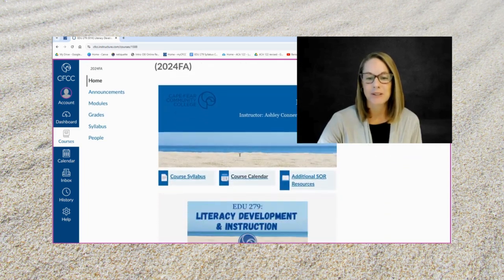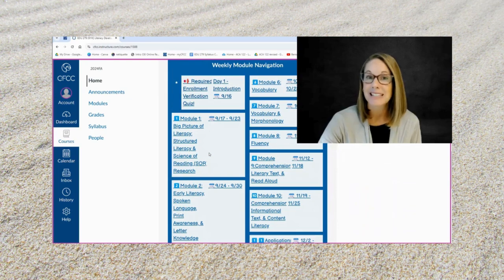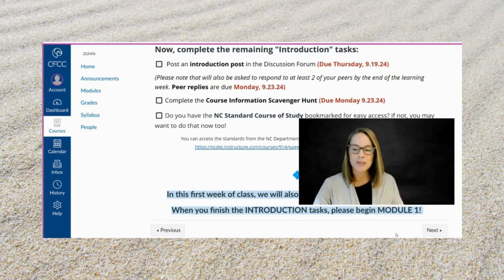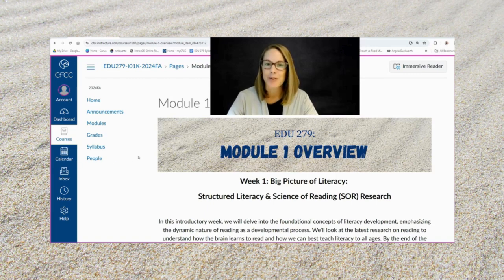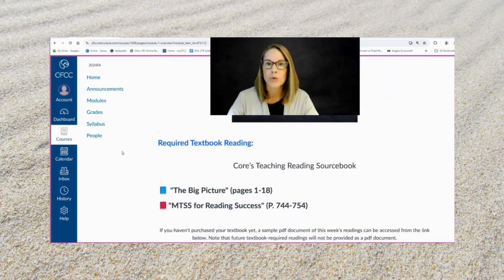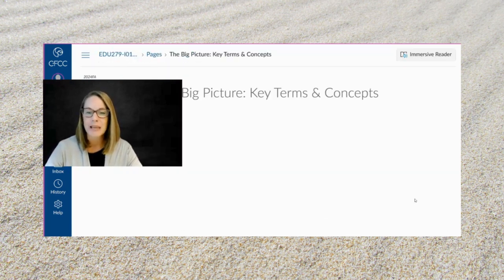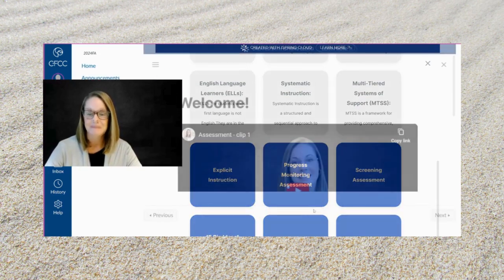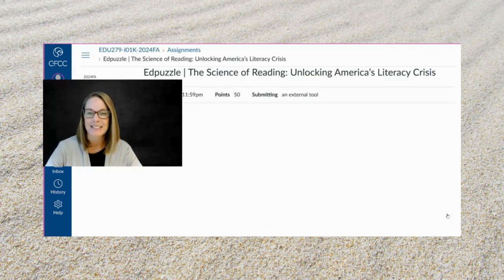EDU 279 Canvas Walkthrough 1